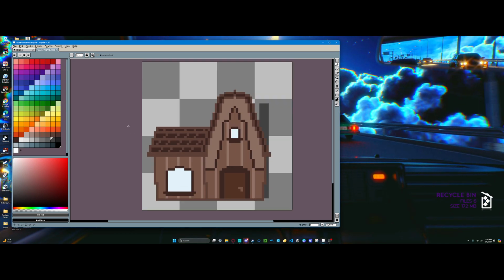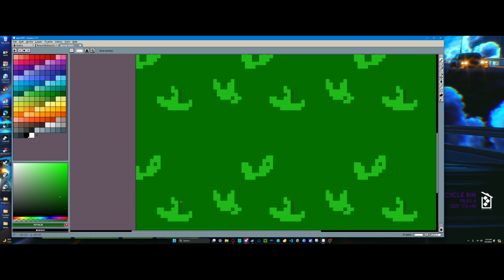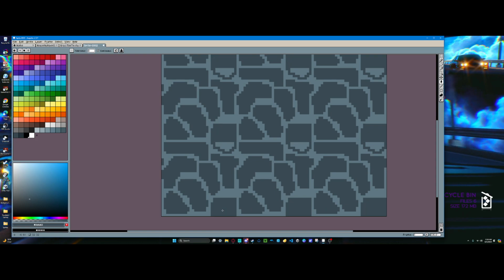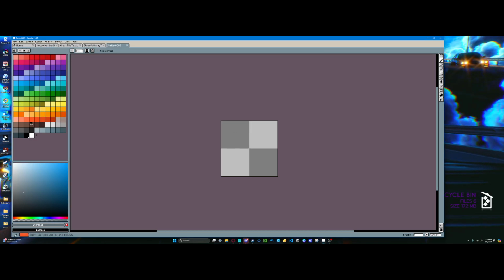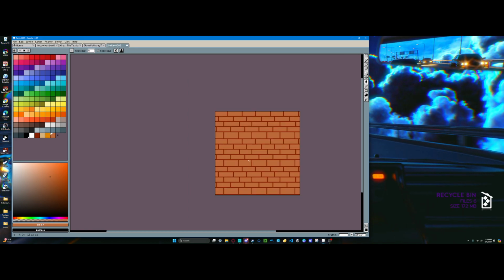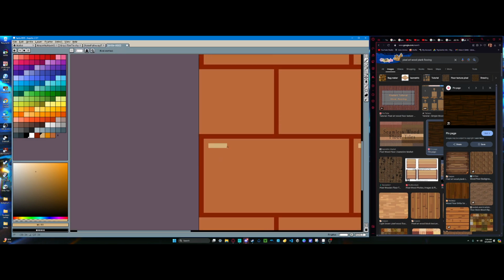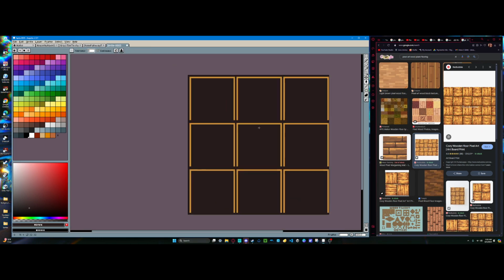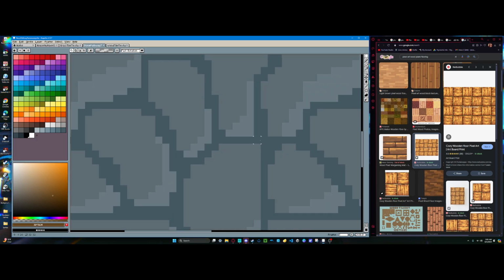My Journey as a Learning Game Dev part 1(.5)?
Basically me trying to document my learning experience as well as what I already know. I wish I had something like this, so I'm making this for others like me!